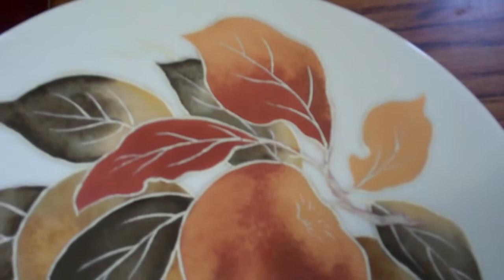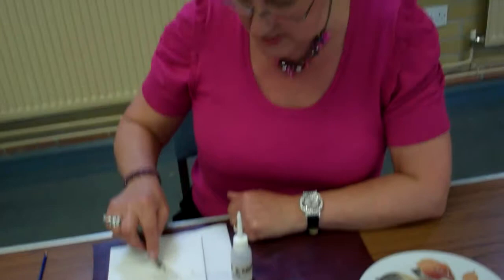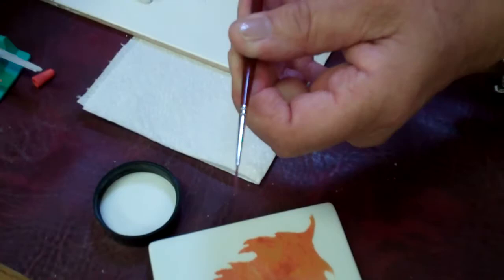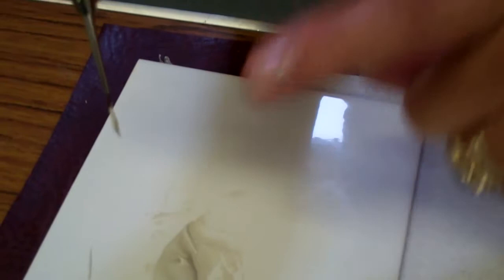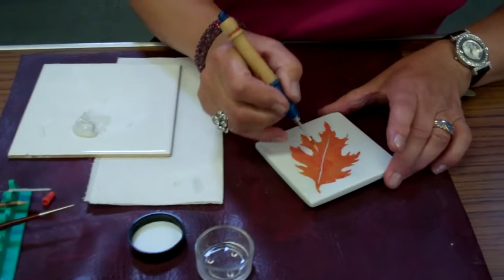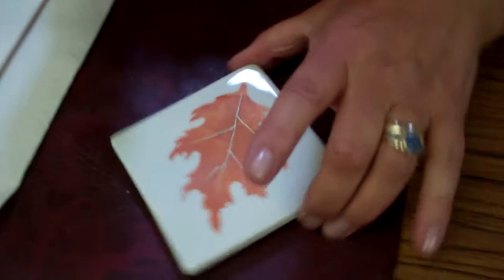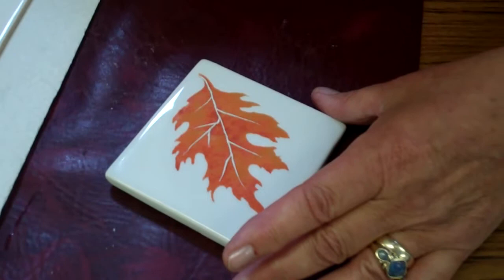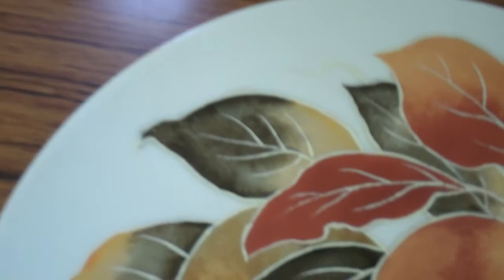Porcelain Painting - Trailing I-Relief by Jackie Halhead, UK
Jackie Halhead shows you how to mix I-Relief with waterbased medium to trail a raised edge around your work to add texture and detail.